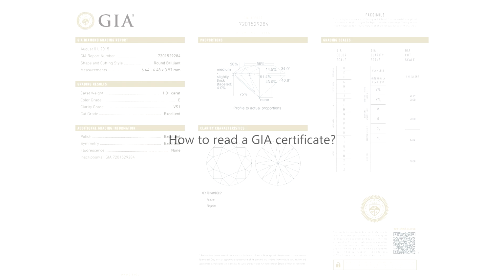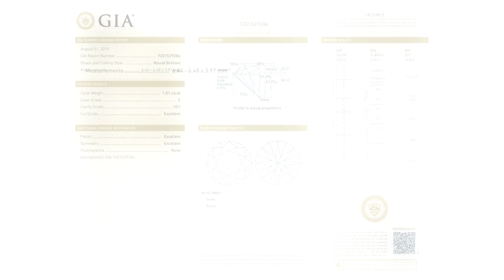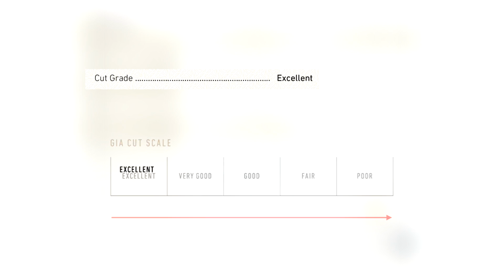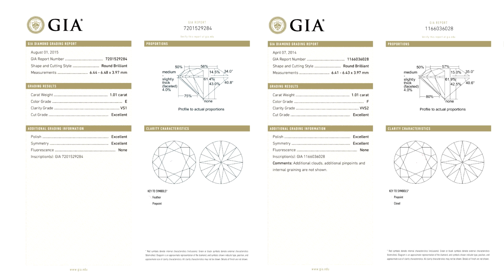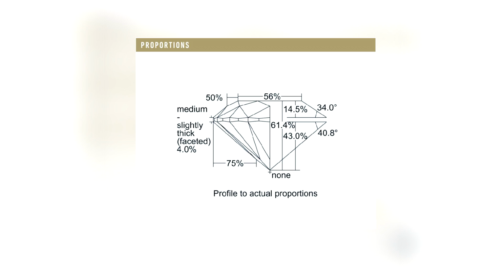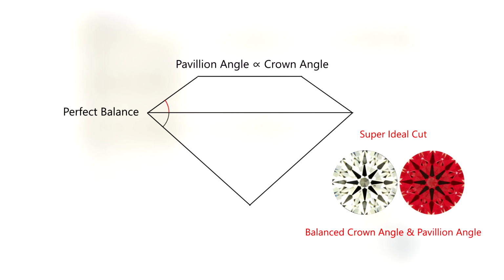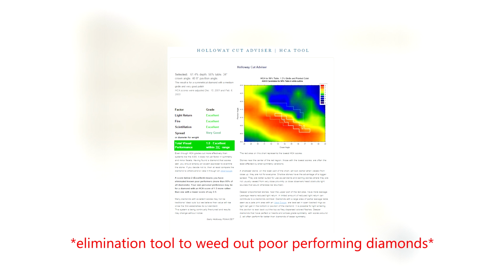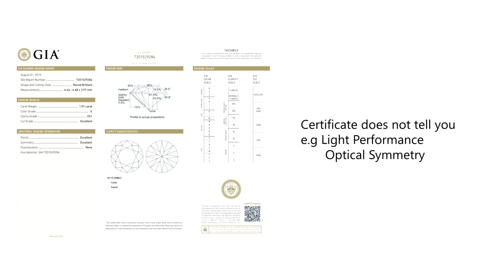Diamond Buying Guide:GIA Diamond Grading - 4c's of Diamond, Clarity Scale, Color Grade, Cut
This diamond buying guide shows you how GIA diamond grading certification works. Learn about 4c’s of diamonds, diamond clarity scale, diamond color grade, and diamond cut grade so you know how to choose and buy a diamond.

In this short video, you will master the basics of reading a GIA certificate, understand GIA diamond grading chart, and become familiar with the 4Cs of diamond quality – Diamond Cut scale, Diamond Clarity grade, Diamond Color scale, and Diamond Carat weight.

If you are wondering what is the best diamond color, or what is the best clarity of a diamond, or what is the best diamond cutting, here is the diamond quality guide video that we have prepared for you.

JannPaul strongly believes in educating our clients about diamonds, giving you unbiased and honest diamond buying advice, and allowing you to understand better and thus making a more informed decision in choosing your perfect diamond.

From this video, you will learn to read GIA cut grade chart that ranges from “excellent” to “poor” diamond cut scale. Out of the 4cs of diamonds, the cut of a diamond is the most important. The better the diamond cut grade, the more brilliant, fiery and scintillating the diamond will be. However, you will learn from the video that not all “Excellent” cut grade gives out the same brilliance and scintillation because among the “Excellent” diamond cut grade, there are good excellent and bad excellent cut grade. This is why these terms like “Super Ideal Cut”, “Ideal Cut” and “Normal Triple Excellent” diamond cut scale comes about.

Besides teaching you how to read a GIA certificate, we will also go through the GIA color scale so you know what’s the best diamond color you should go for when shopping for a perfect diamond for your engagement ring. See the difference in diamond color grade scale that starts from colorless range like color scale D, E, F through all the way down to light color scale Z. Basically, the lower the color, the more yellowish the diamond appears.

In this video, you will also learn about what is the best diamond clarity scale to look for. We will talk about the GIA clarity diamond chart and then you will be familiar with terms like VVS1, VS2, SI1, SI2, and I1 diamond clarity. You will discover from this video that sometimes a VVS2 diamond may have more red markings than a VS1 diamond so you should only use the clarity plot diagram to see whether the inclusion is but not to use it to judge its severity. Two diamonds of VS1 clarity grade may also have different types of inclusion so you should ask your jeweler to show you the inclusions under magnification loupe.

To learn more about how to choose a diamond and how to buy a Super Ideal Cut diamond, and let us help you customize your diamond ring to make it unique and special.